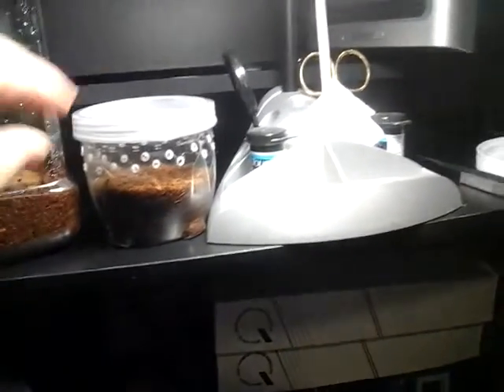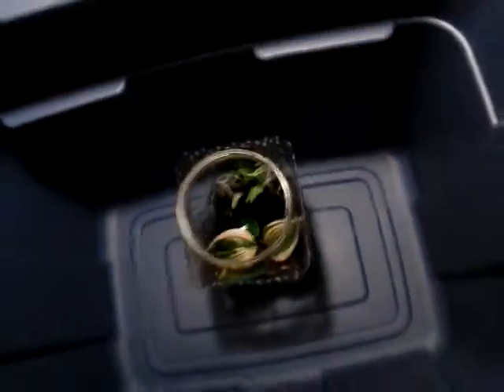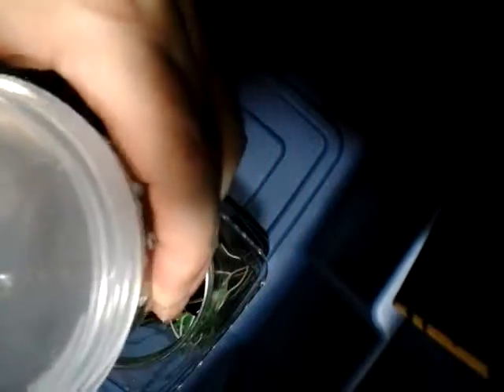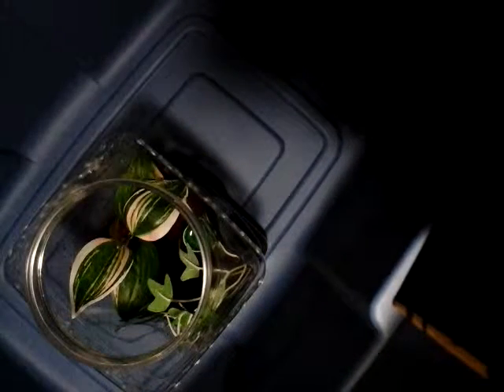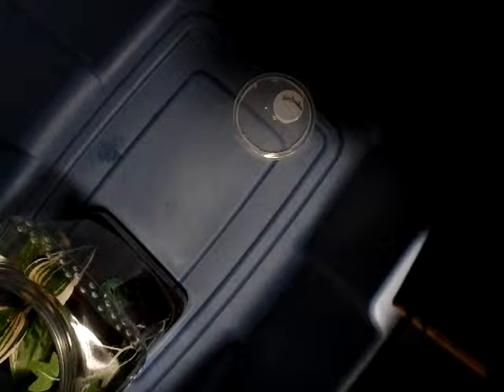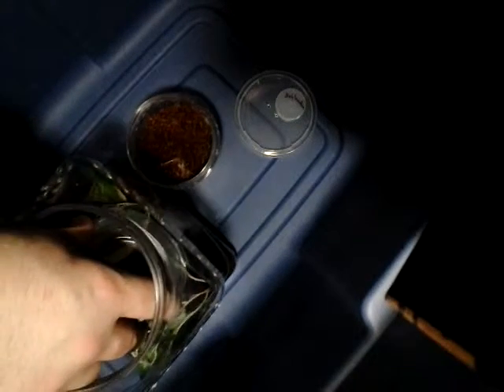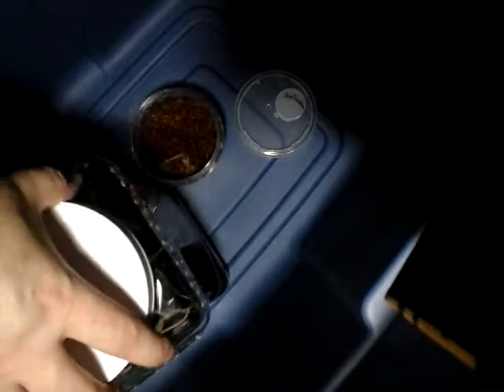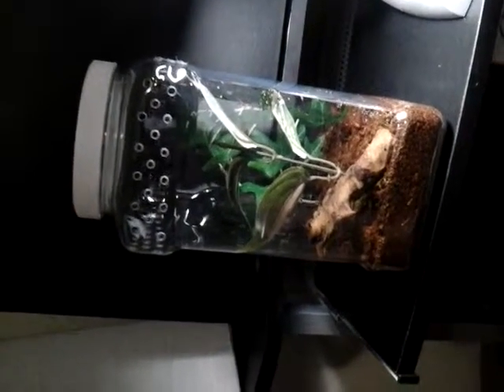Rehousing my new S Calceatum (featherleg baboon) slings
Had to transfer my S calceatum slings as they were too large for the small enclosure I picked up for them. I wasn't expecting them to be so large when I purchased them. Both transfers went according to plan and they are now in their new houses and should be in them for a long time before they out grow them.

Sorry about the squealing sounds, I think my mic on my tablet is going. Time to go get a new camera or get my tablet fixed at least. Good thing its still on the extended guarantee, they should just replace the whole tablet.